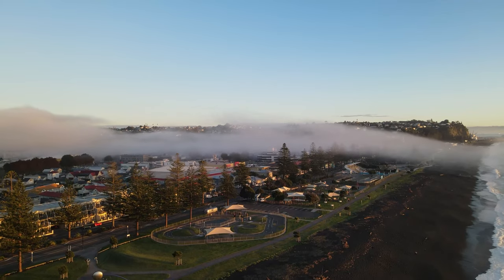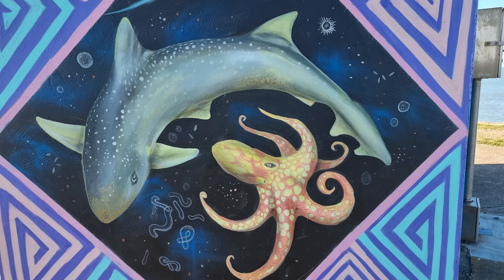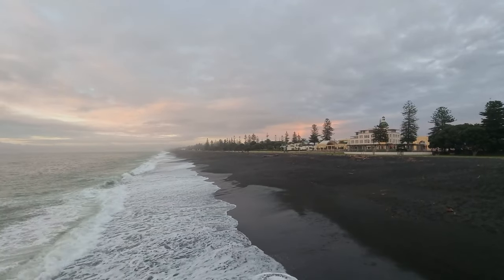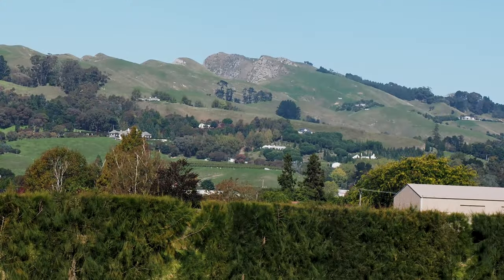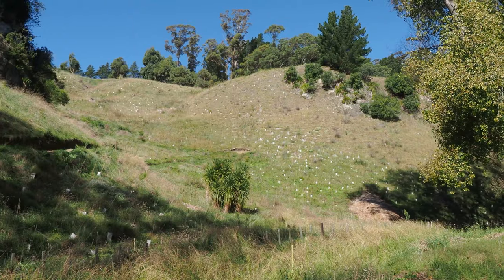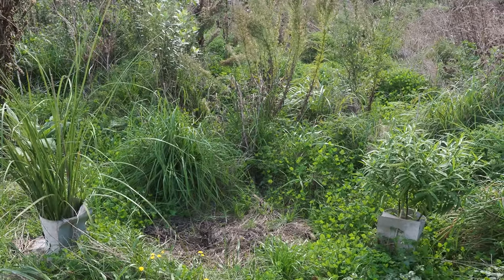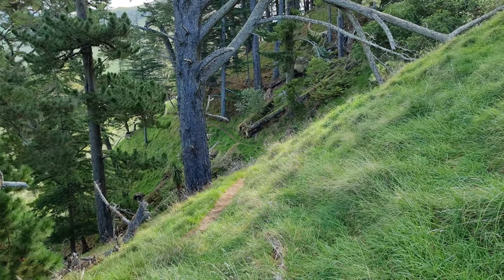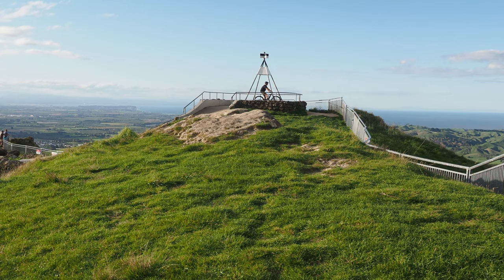Napier and Te Mata Peak, New Zealand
Explore the Art Deco town of Napier and join us in its groovy restaurants. Discover Waitangi Reserve with its plethora of waterbirds, wetlands and Maori culture, and even a New Zealand fur seal. Walk with us up Te Mata Peak through gorgeous scenery, watching the tui sing its distinctive clockwork-sounding song and sharing the euphoria when we reach the summit. A wonderful time to be had by all.